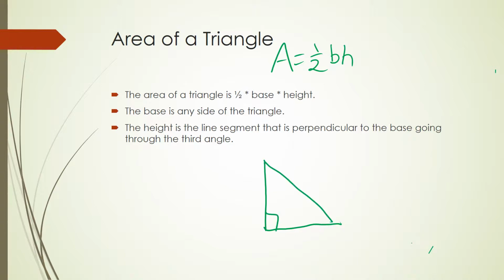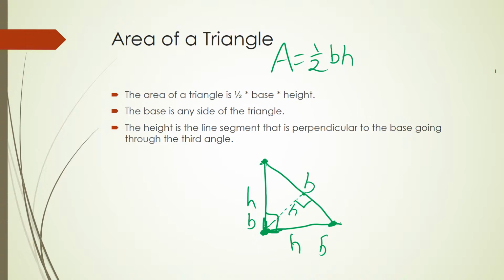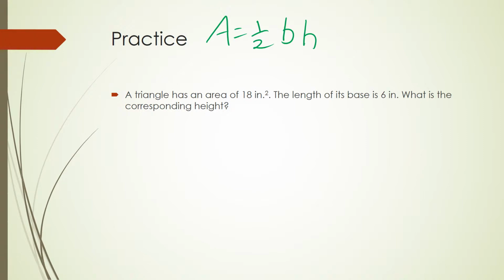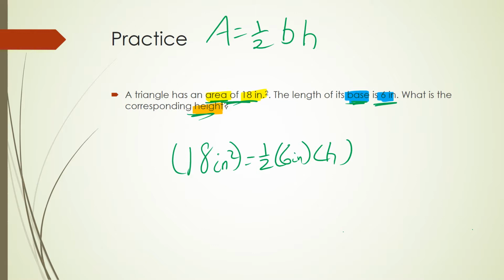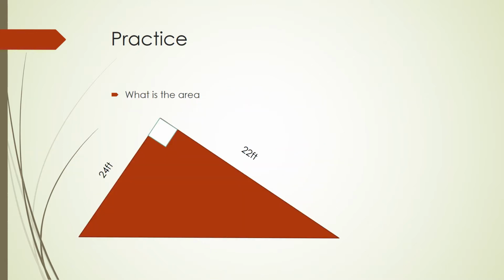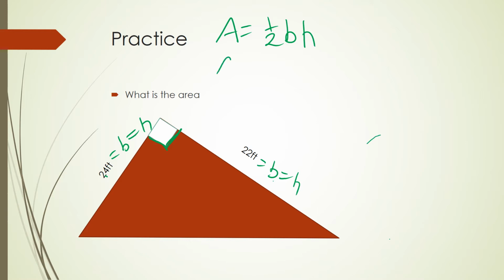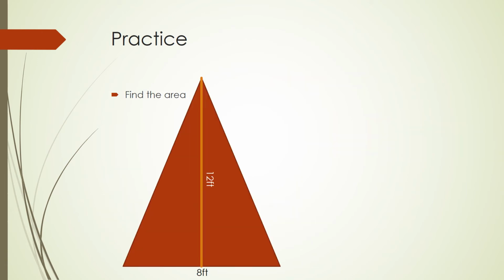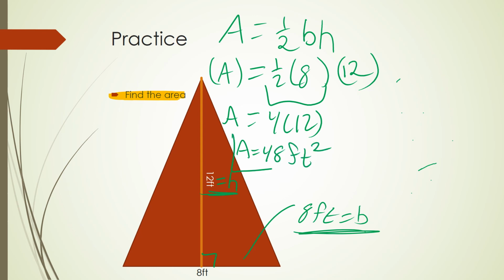Area of Triangles